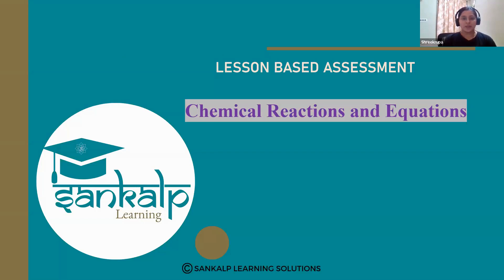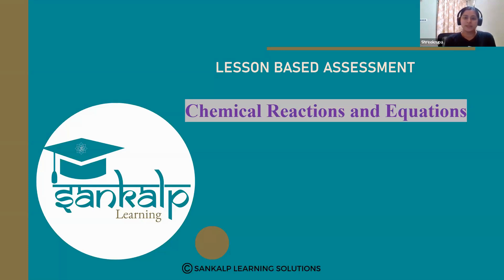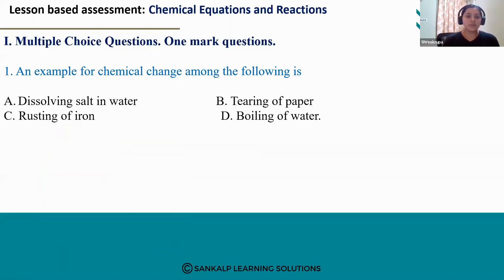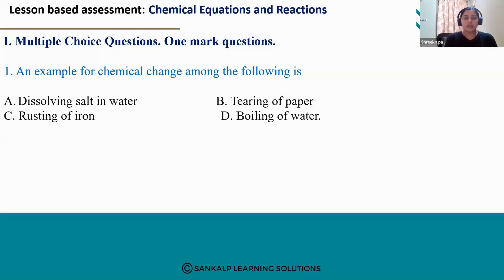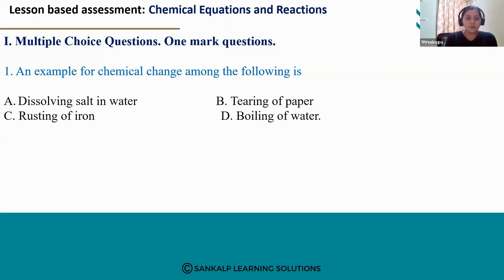LBA - CHEMICAL REACTIONS AND EQUATIONS - ENGLISH MEDIUM - Q1-MCQ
Q1: An example for chemical change among the following is?